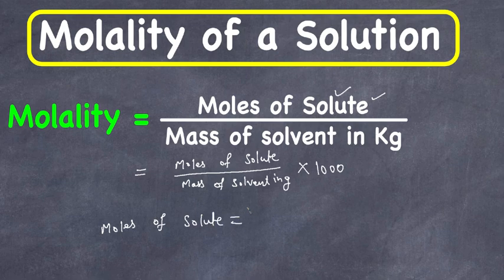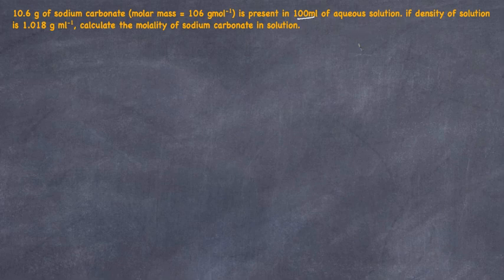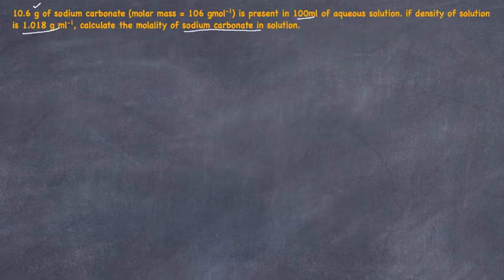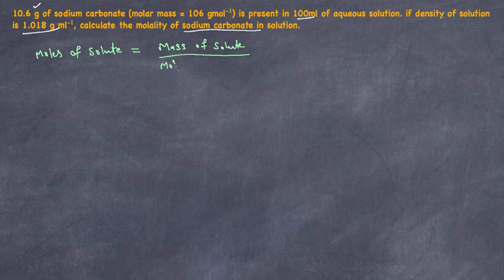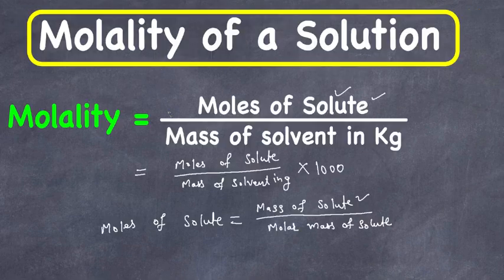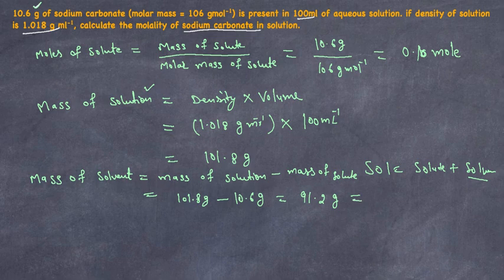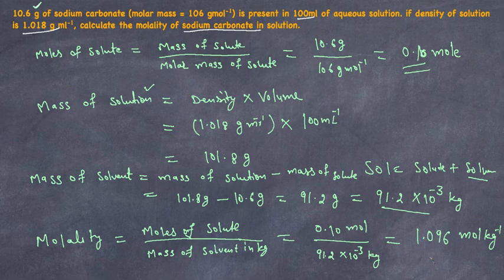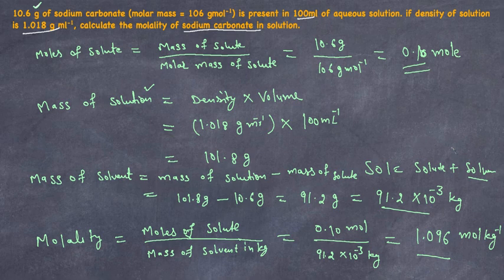Molality with an example problem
This video explains unit of concentration of a solution know as Molality.